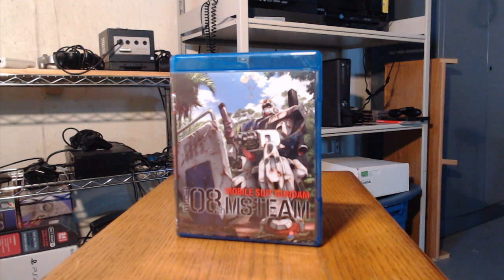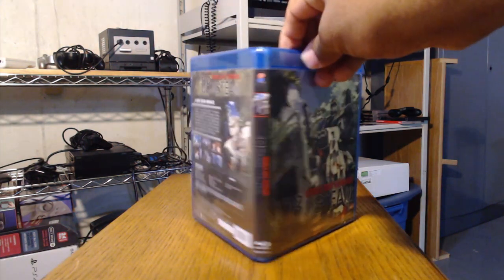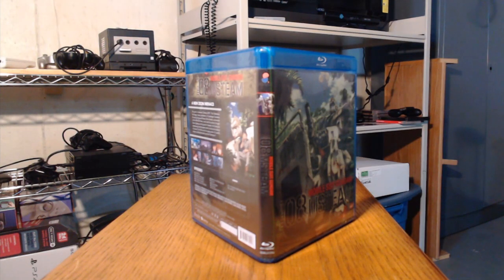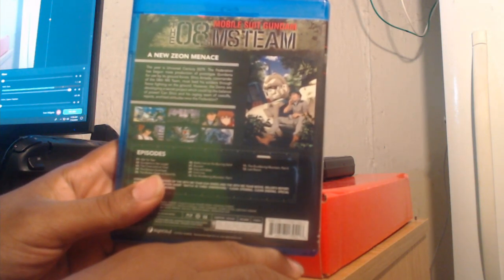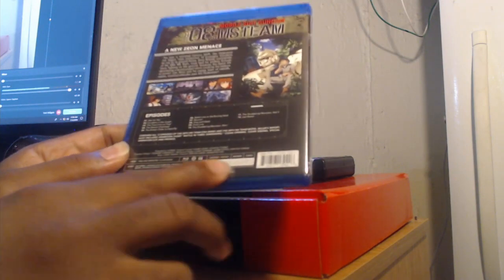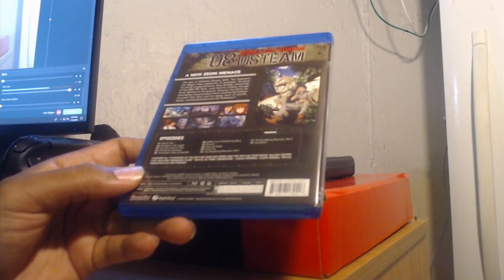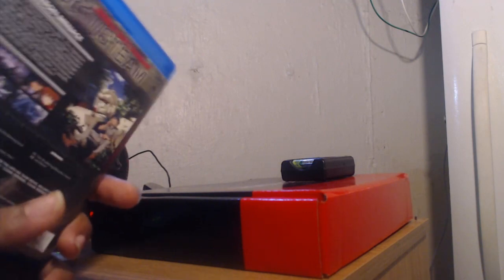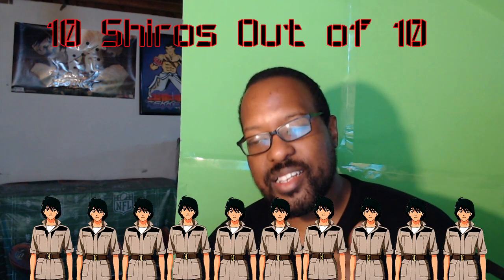Mobile Suit Gundam: The 08th MS Team Unboxing Video Review | Right Stuf Anime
I would like to thank Right Stuf Anime for sending Mobile Suit Gundum: The 08th MS Team over my way to share with you all.

The 08th MS Team Link: (Current Sale Price: $33.48)

Right Stuf Website
To support me and my partners at RightStufAnime.com just click on this link to see amazing anime goods and if you are able buy yourself something nice.